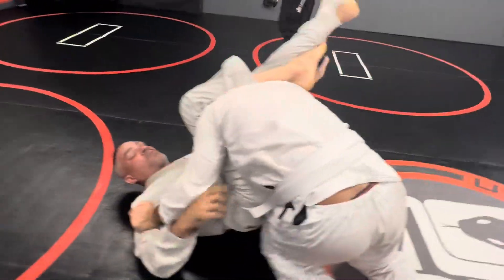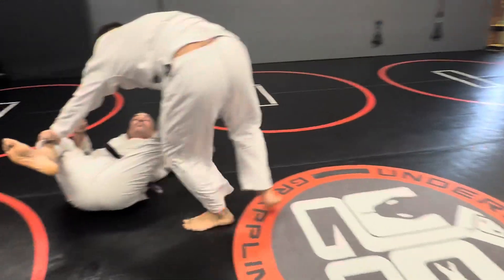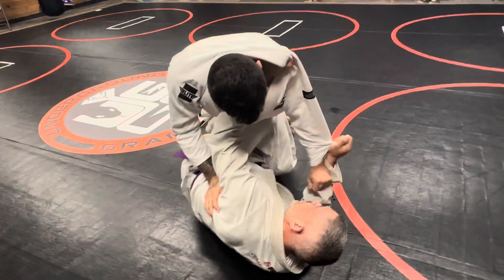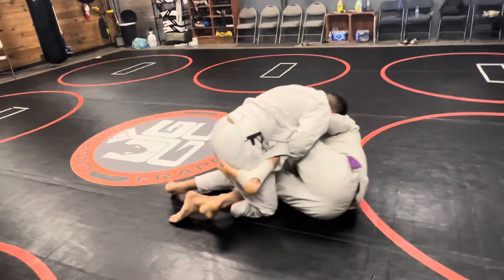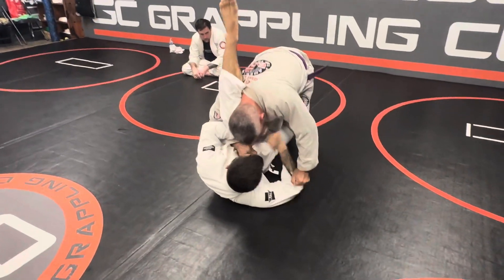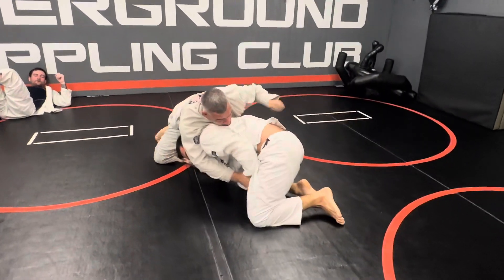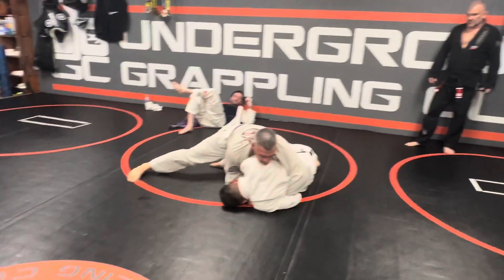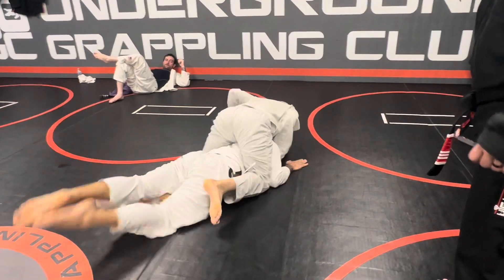Landscape vs Construction (tough nuts)